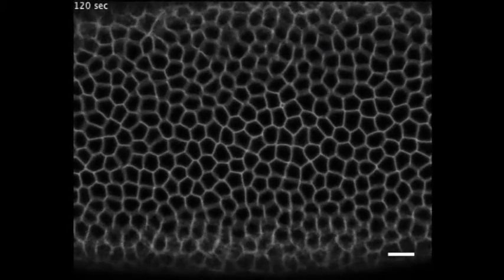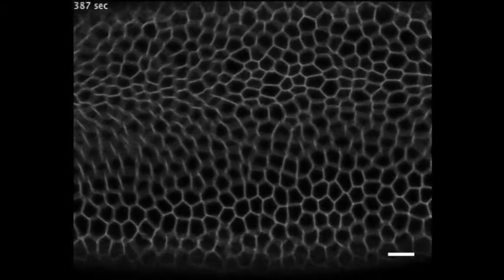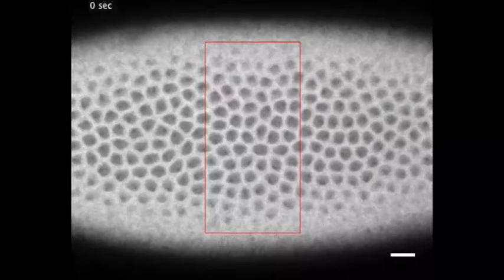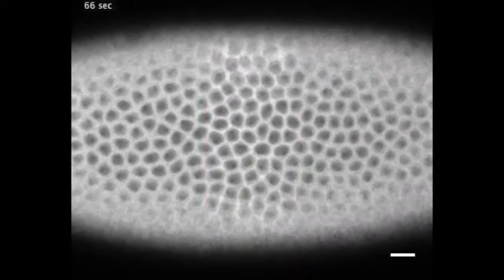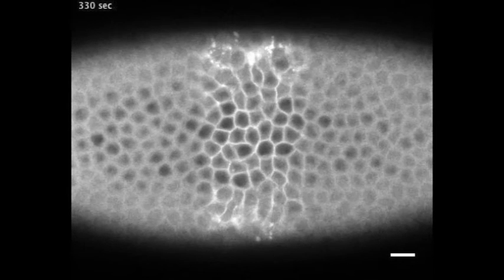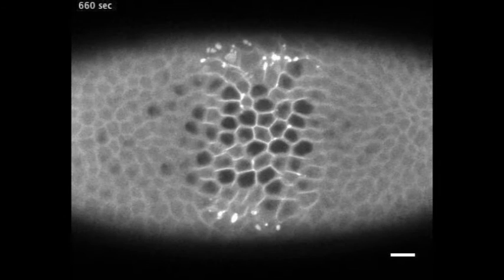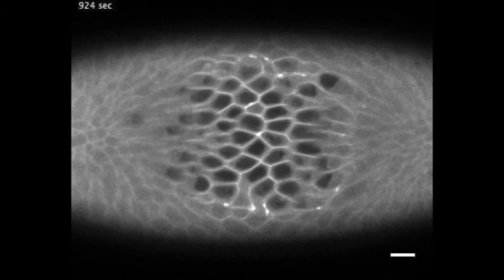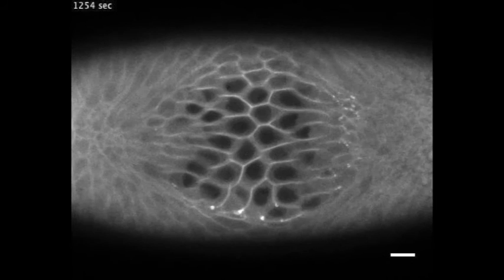Using lasers to stop cells contracting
A new technique developed by researchers at EMBL Heidelberg employs a laser as a remote control to prevent individual cells from contracting.